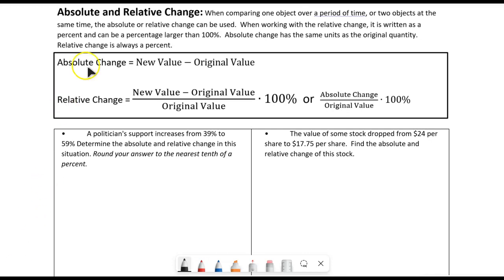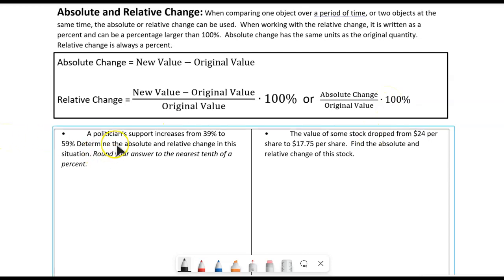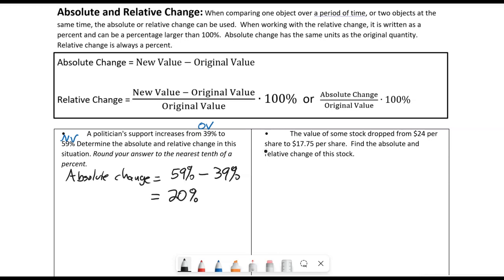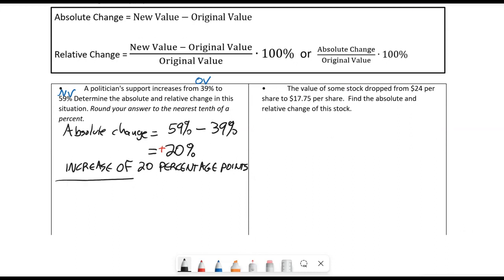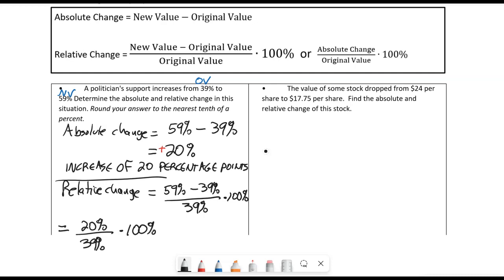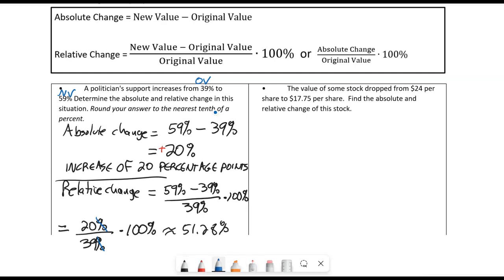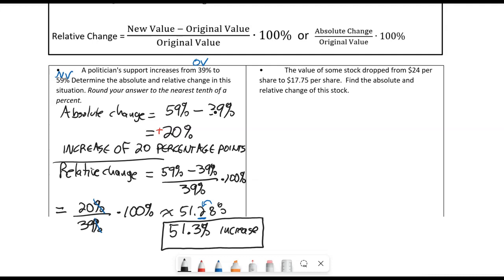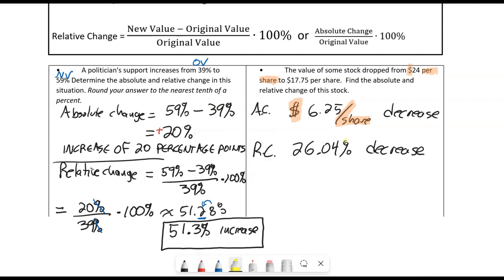103x LHS Measurement Absolute and Relative Change 1